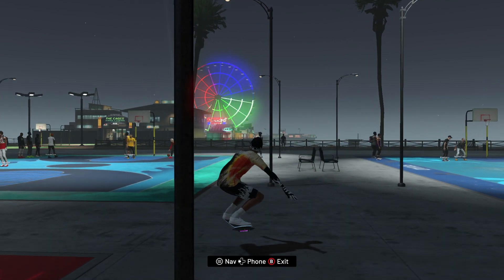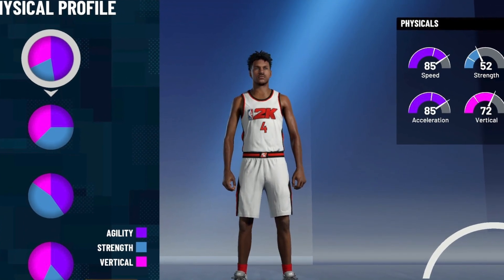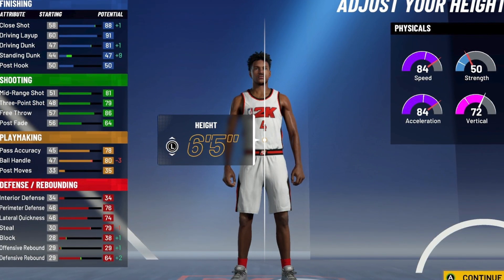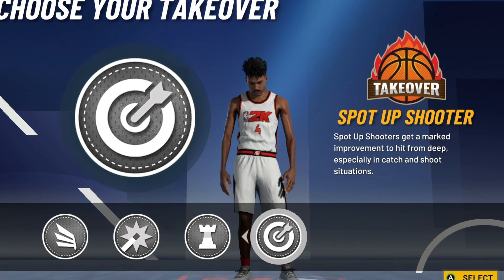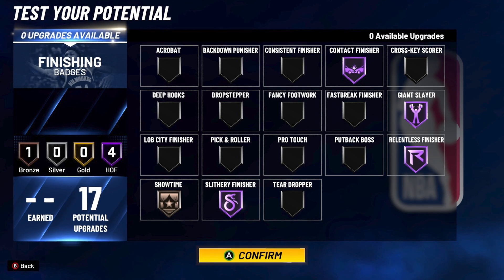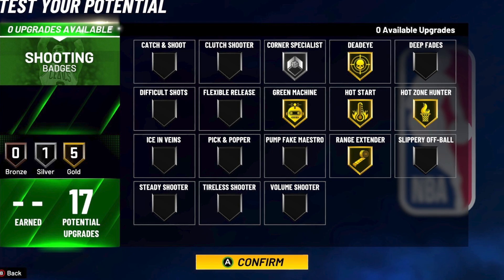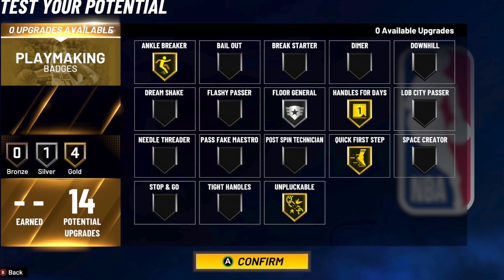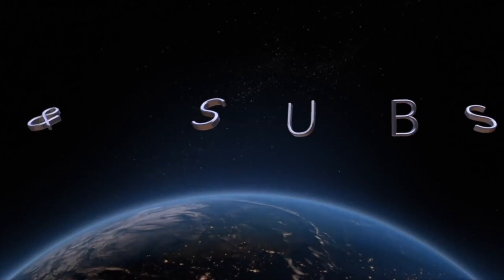BEST SLASHER BUILD in NBA 2K21 • 55+ BADGE UPGRADES • MOST OVERPOWERED GUARD BUILD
In This Video I Show You How To Make The MOST OVERPOWERED GUARD BUILD IN NBA 2K21 (The SLASHER Build) + While Also Giving You The Best Finishing, Shooting, Playmaking & Defensive Badge Setup

Get This Video To 400 Likes For The Best Playmaking Glass Cleaner Build In NBA 2K21

TIME STAMPS
Start: 0:00
Intro: 0:40
Best Position + Skill & Physical Pie Charts: 2:29
Attributes: 3:06
Height/Weight/Wingspan: 4:41
Best Takeover: 7:19
Best Finishing Badge Setup: 8:44
Best Shooting Badge Setup: 11:11
Best Playmaking Badge Setup: 13:56
Best Defensive Badge Setup: 15:24

Xbox GT: YaboiFitz TV

How To Make An Slasher in NBA 2K21
Best Slasher Build Creation Tutorial
Slasher
55 Badge Upgrades
Best Build
Best Playmaker Build
Best Sharp Build
Best Shot Creator Build
Most Overpowered Slasher Build
Most Overpowered Lockdown Build
Rarest Builds
NBA 2K21
Patch 4